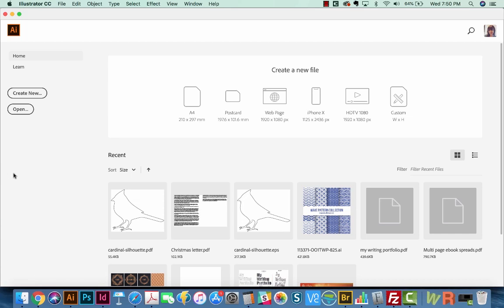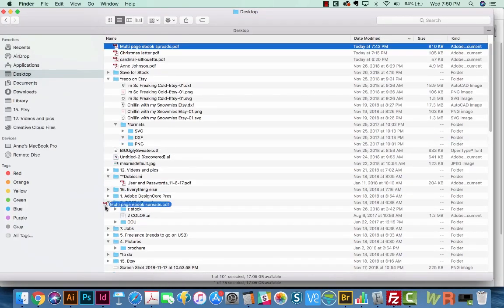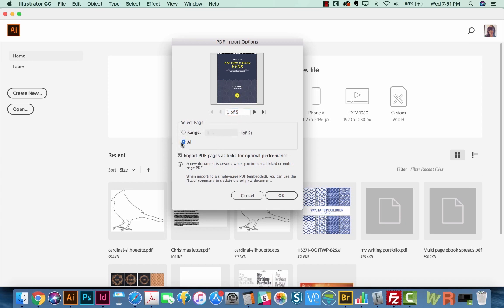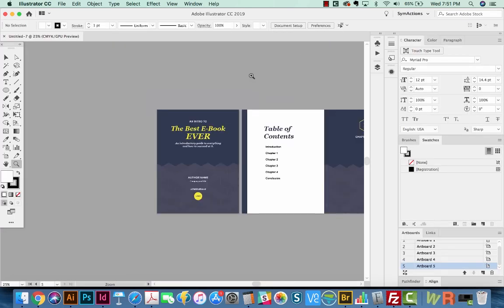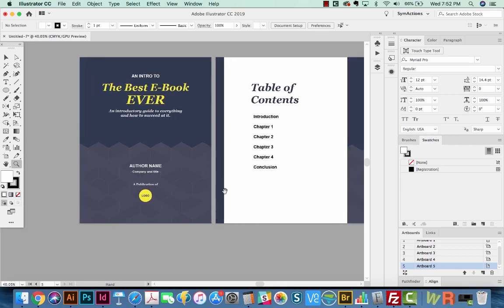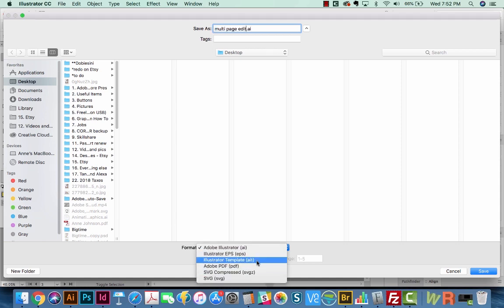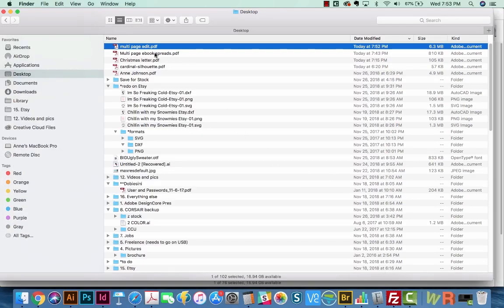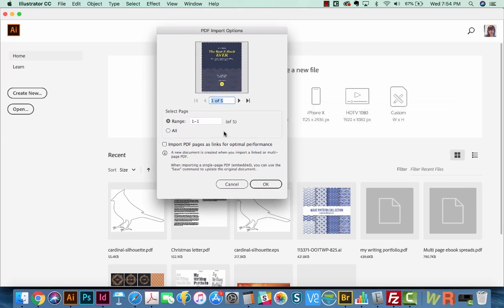How to open and edit a multi page PDF in Illustrator CC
Did you know you can edit multi-page PDFs in Illustrator?  FYI - you'll need to have the fonts from the PDF on your machine for this to work.

If you have an older version of Illustrator, you'll need a script - watch this video to learn how